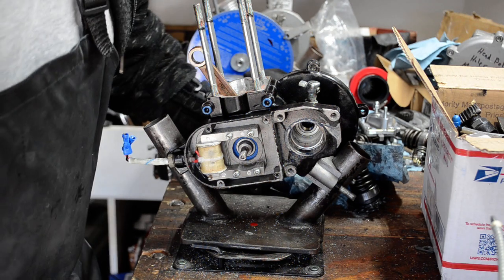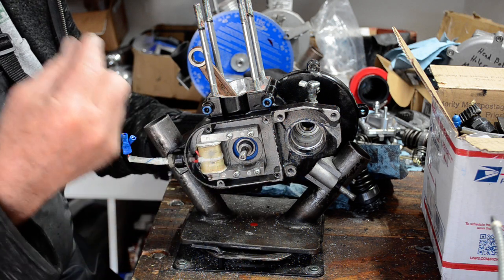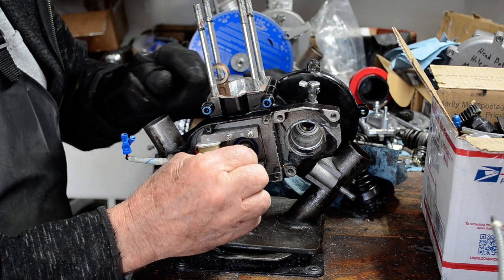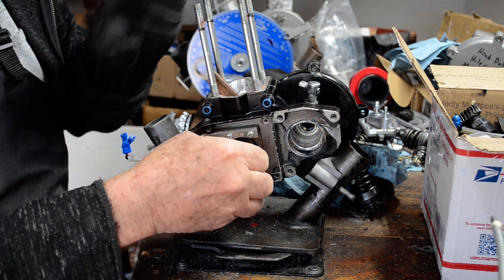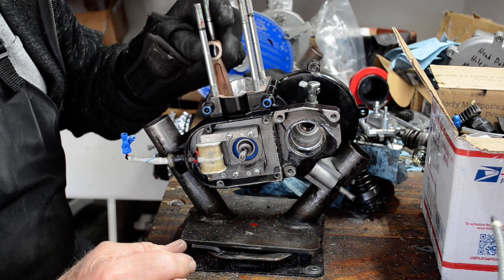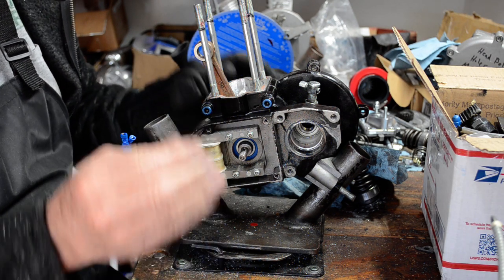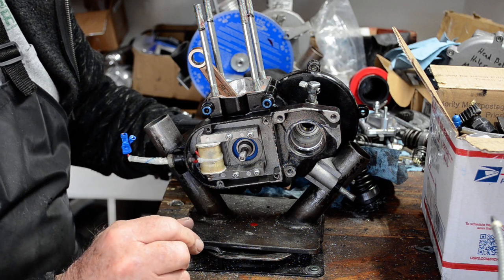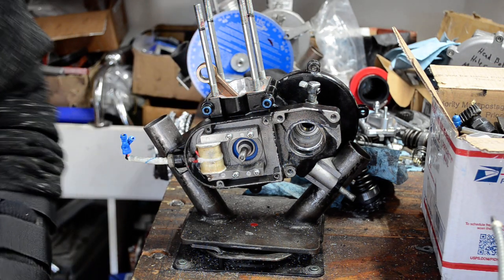checking crank to case tolerances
just showing people how easy the crank rolls when done properly with good bearings and the correct shimming.